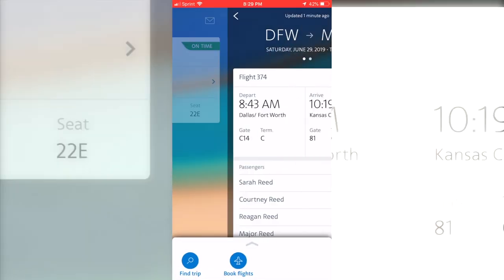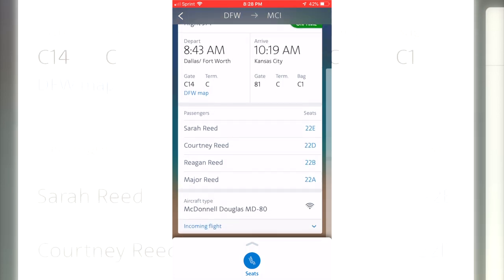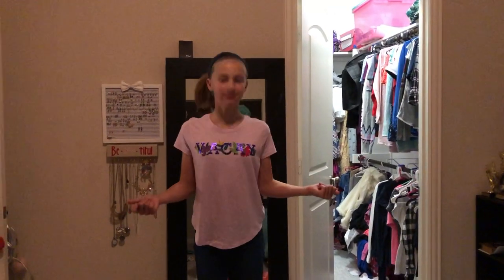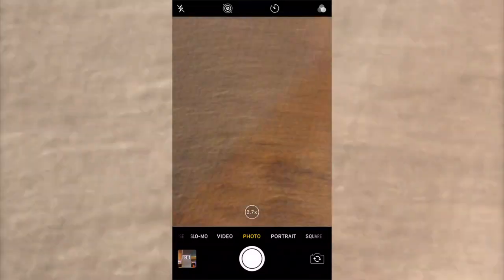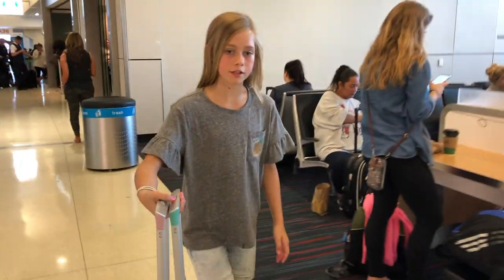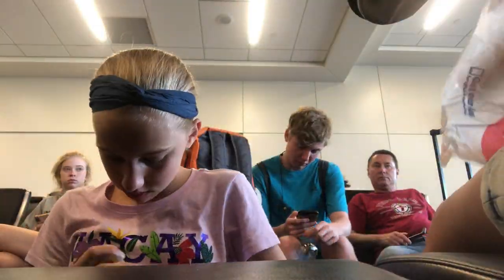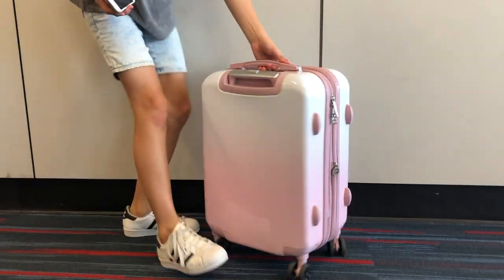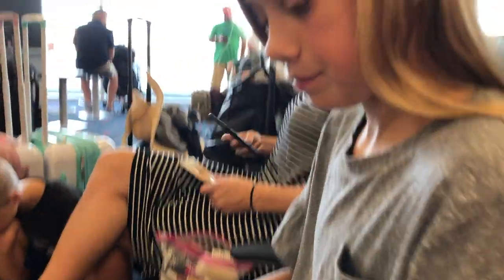15 Travel Hacks for girls